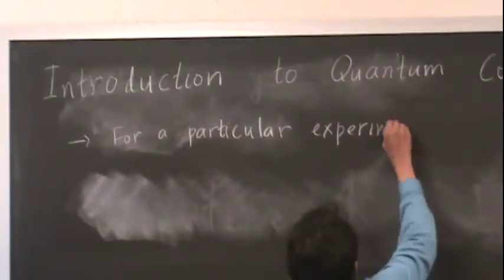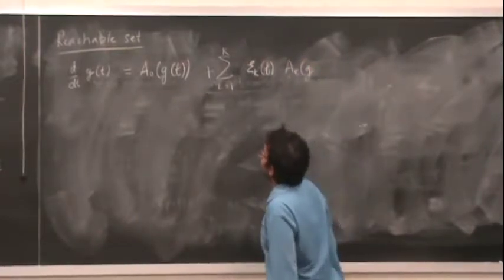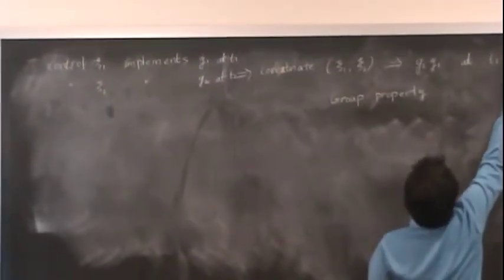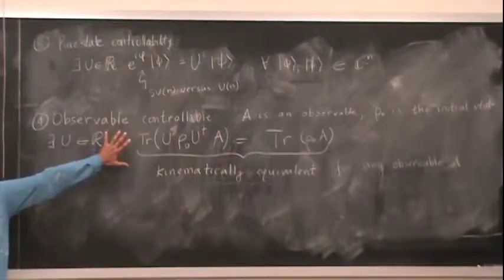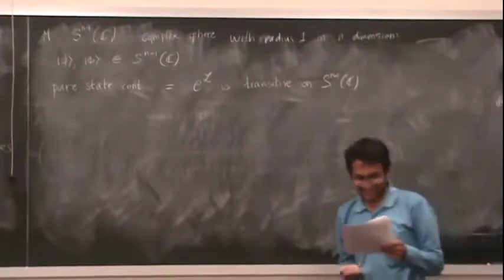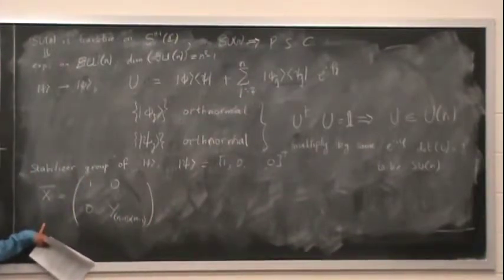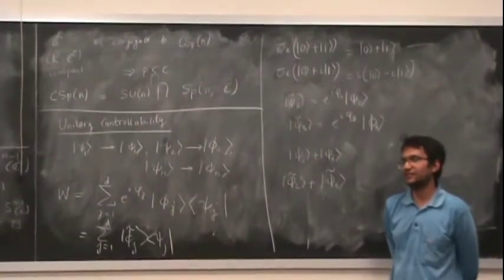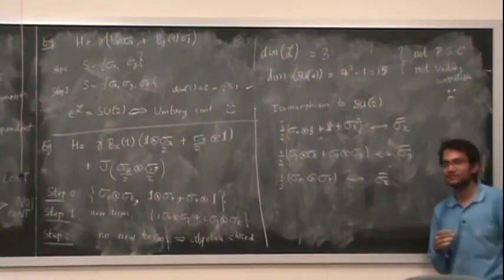Lie Groups in Quantum Information - Session 5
Summer course "Lie groups in Quantum Information"
Session 5: Quantum control and Lie groups (Anupam Mitra)